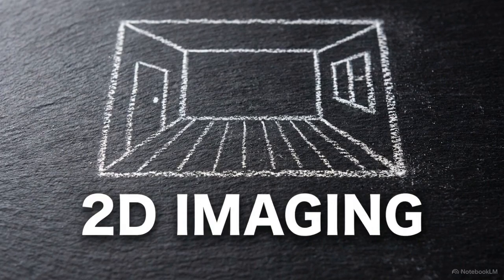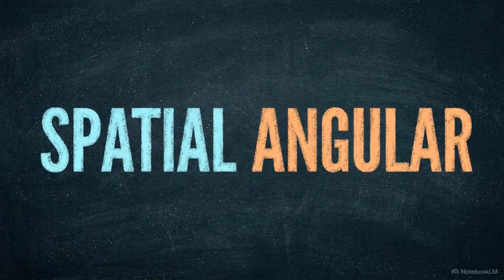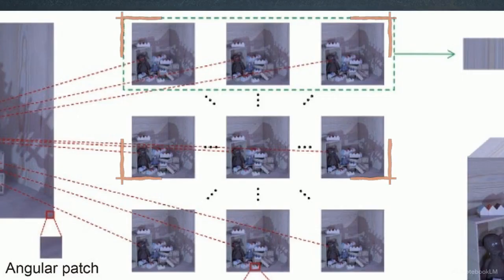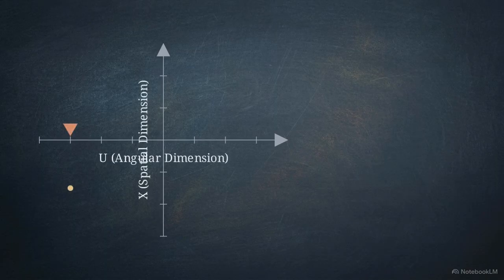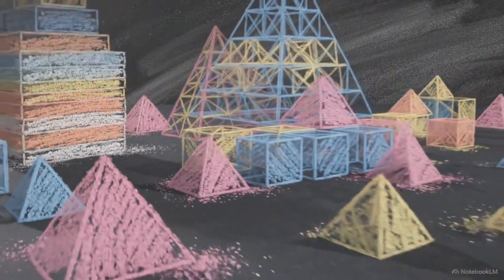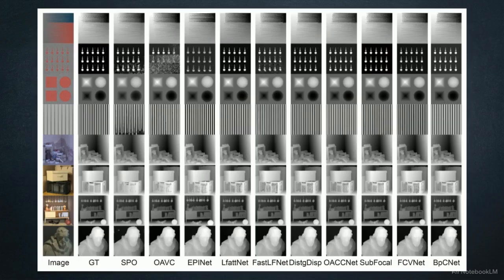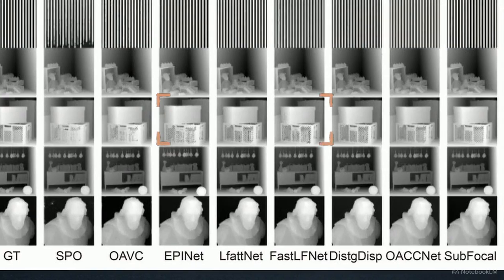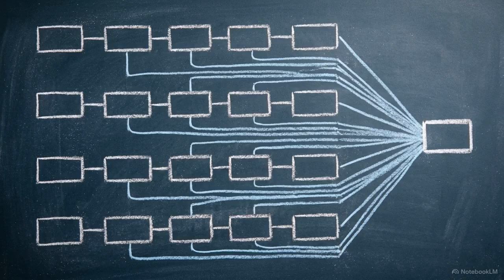Slicing the 4D Plenoptic Function: The Geometry of Light Field Depth